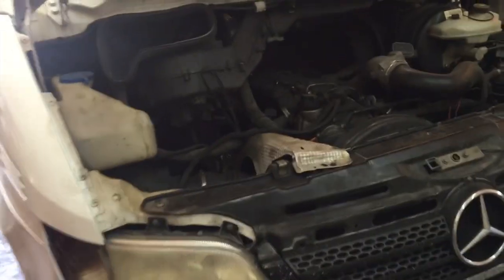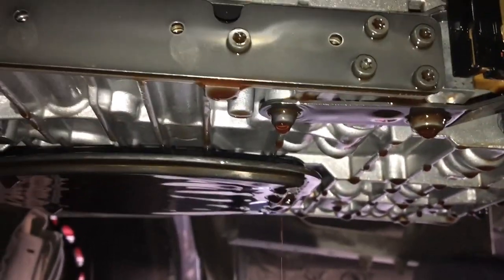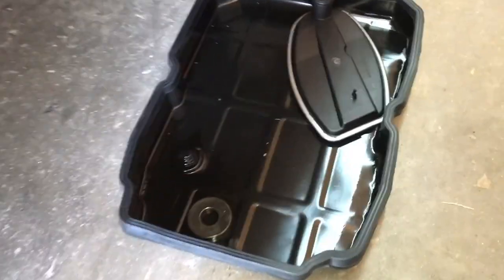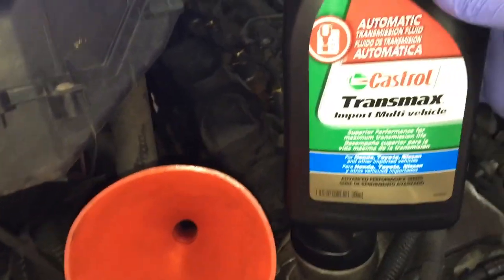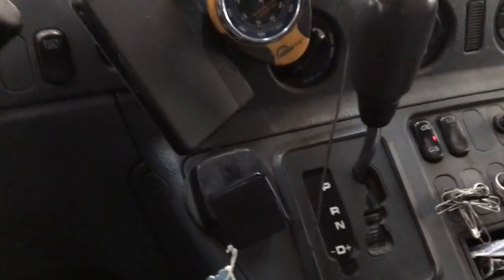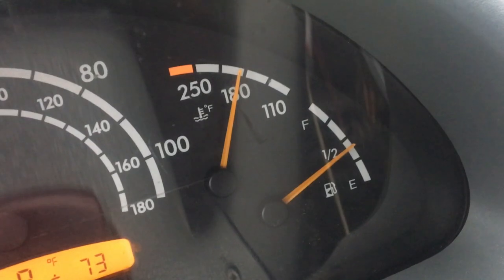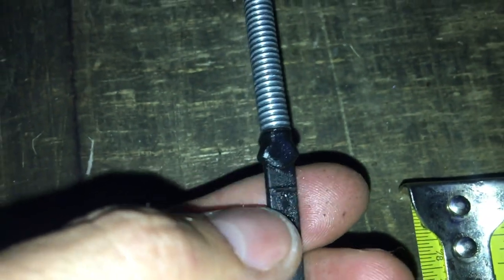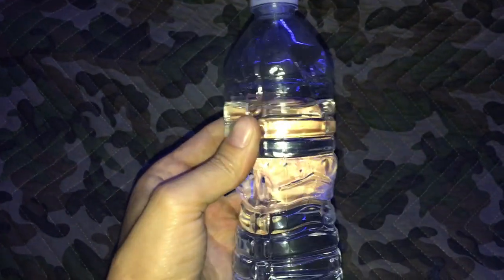2005 sprinter transmission fluid change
2005 sprinter transmission fluid change

4.4 quarts transmission fluid capacity